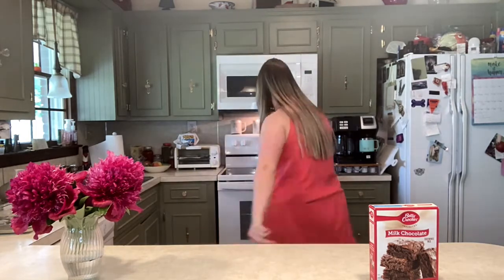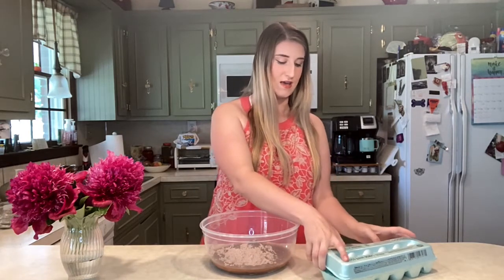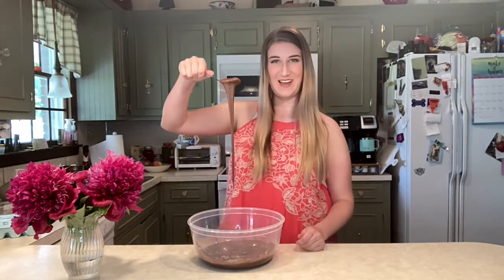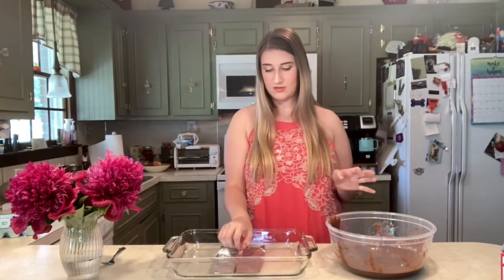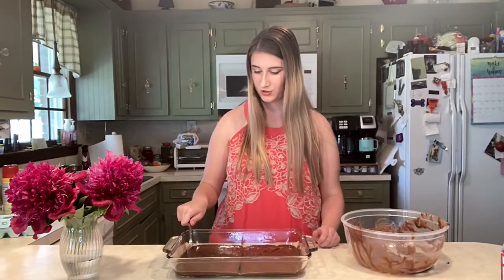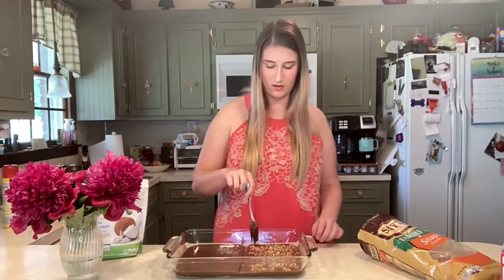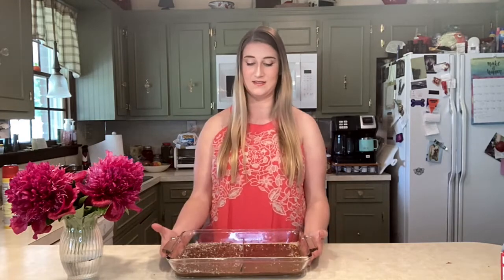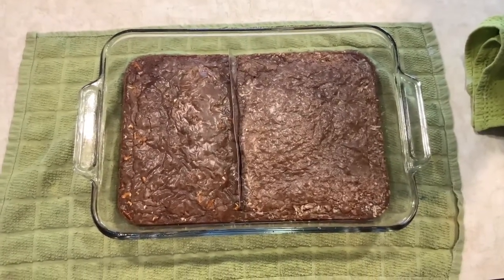Betty Crocker Milk Chocolate Brownies (With a Twist) | Baking with Lily 2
Today, I will be making brownies! I was a little bored, so I picked up a box brownie “kit” to use. Even though I did not actually make the batter, I am really proud of how they turned out! It is perhaps some of the best brownies I have ever had, especially regarding the pretzels and coconut I put in them.

I know it has been over a year since my last baking video, which wasn’t my plan. When I made the cake last year, I fully intended on making baking part of the regular content for this channel. I would’ve continued it once I was in the dorms, but I didn’t want to take up someone’s needed kitchen space. I think it would’ve been awkward for someone to walk by and see me filming myself. That would be awkward to explain! I hope to do more of these in the future because I truly enjoy them.